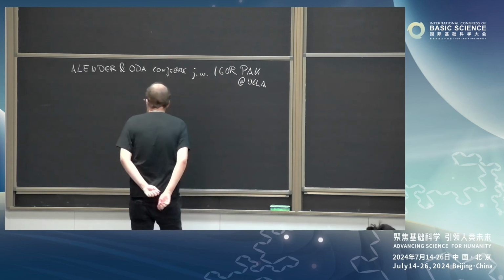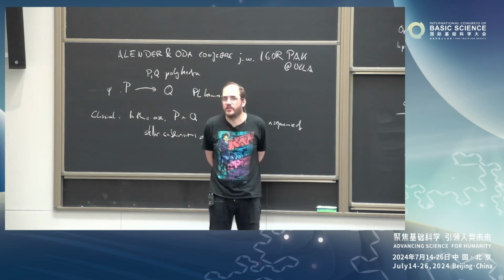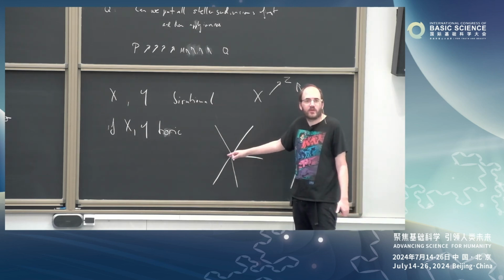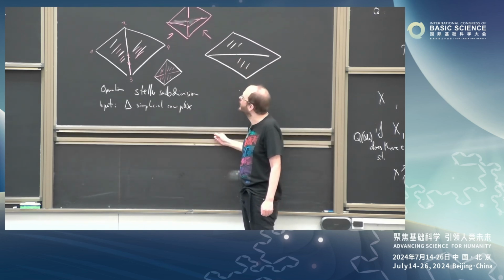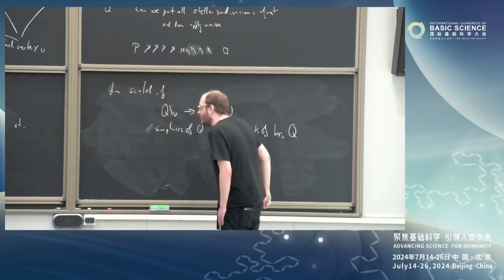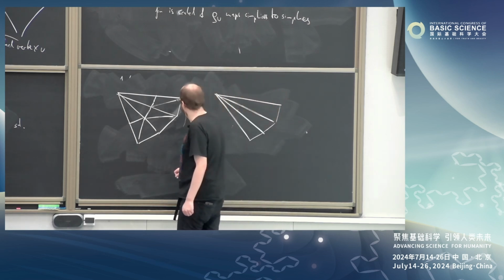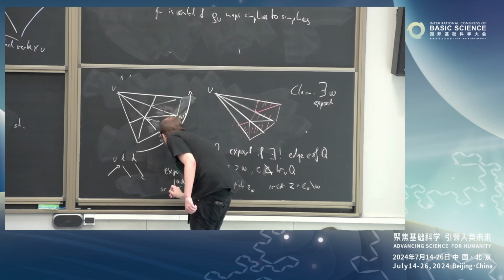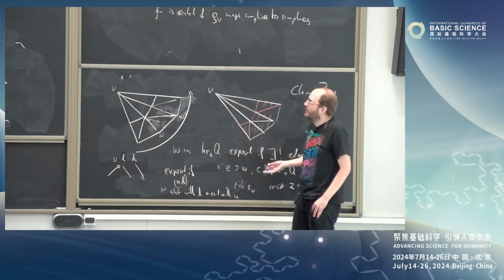Karim Adiprasito: Points, lines, subdivisions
Polyhedra are a fundamental tool in many areas of mathematics, parametrizing and organizing our understanding of nmathematical phenomena. From PL topology, toric varieties, representation theory to arithmetic, they form a basic building block for many mathematical structures. I will survey some of the importances to modern mathematics, as well as new developments that shed new lights on combinatorics and other areas.